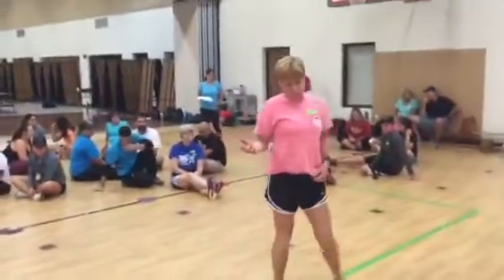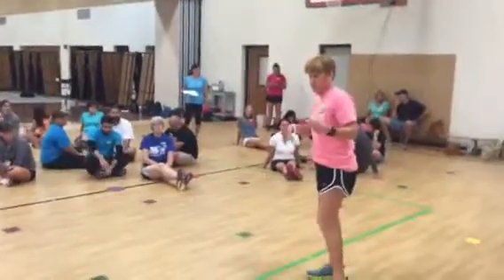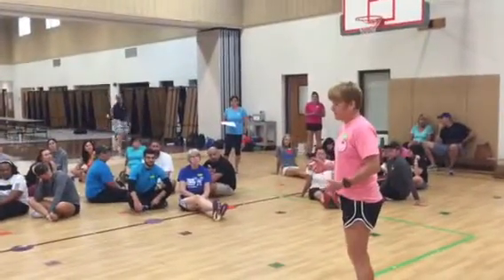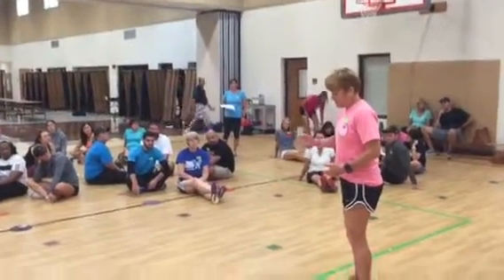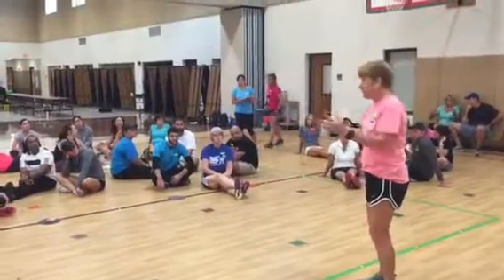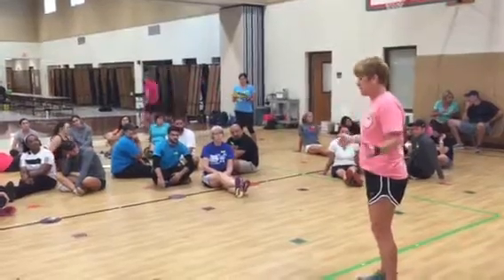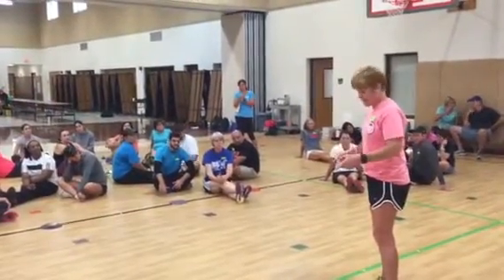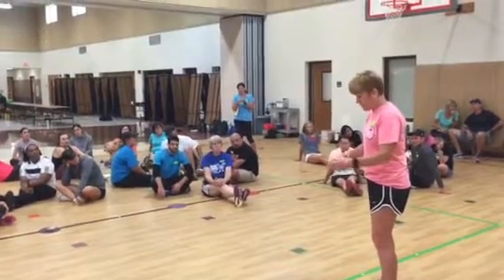A new way to Playout!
A game created by PE Teachers of Round Rock TX